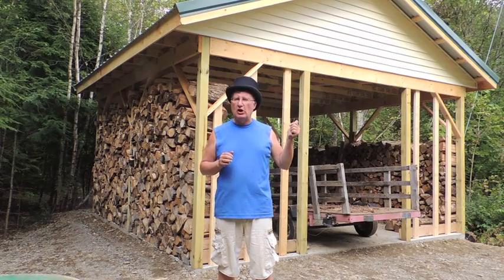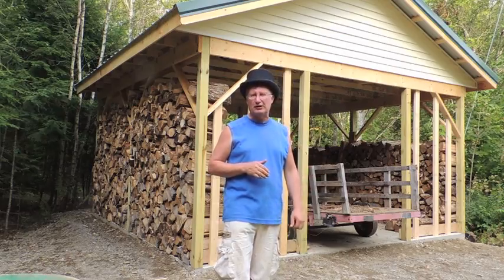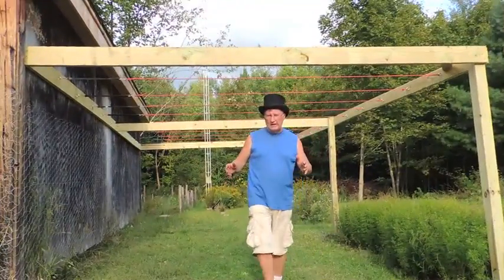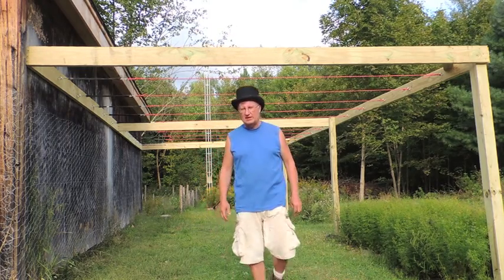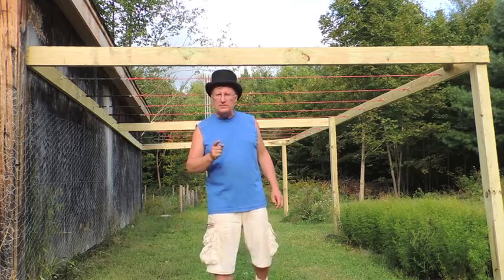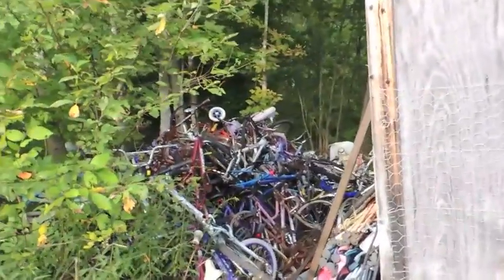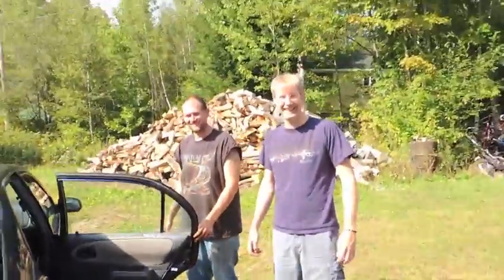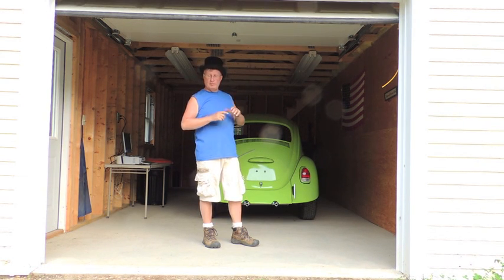Busy day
Tinny has a busy day